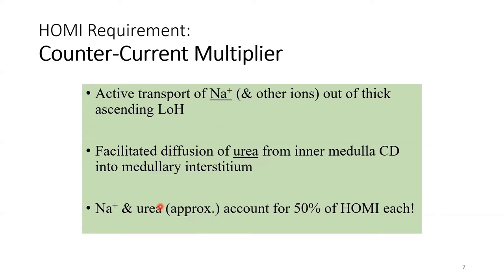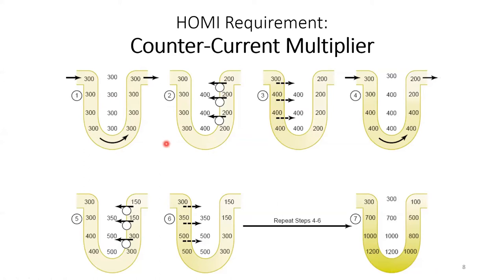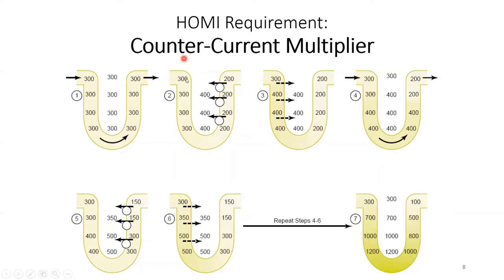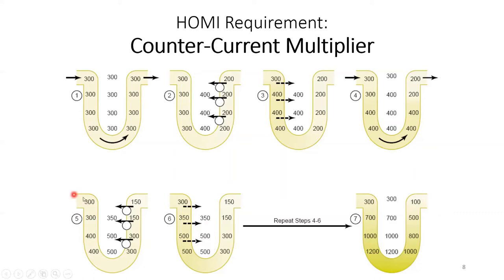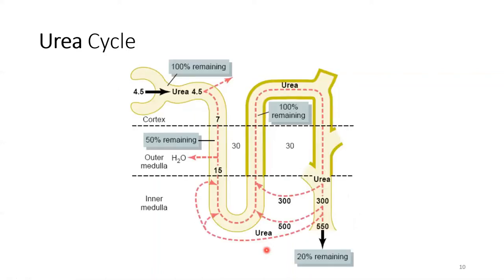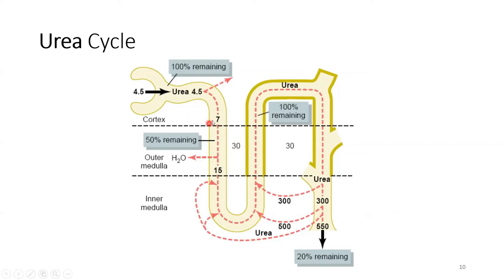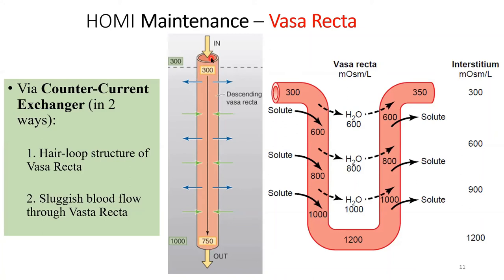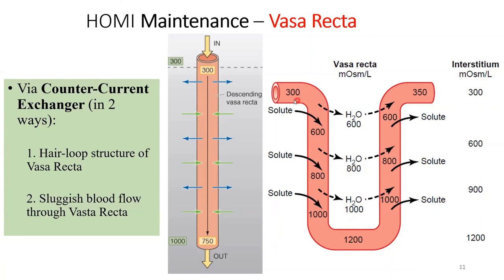10c. AHS : Water Handling part-3 English